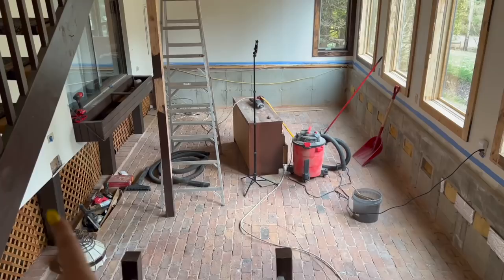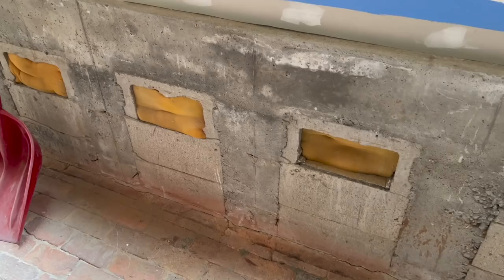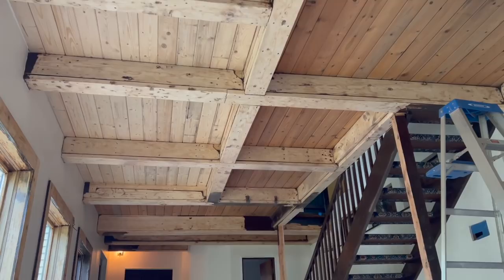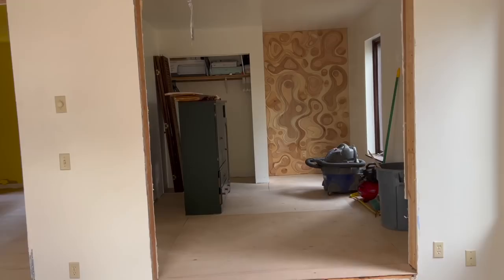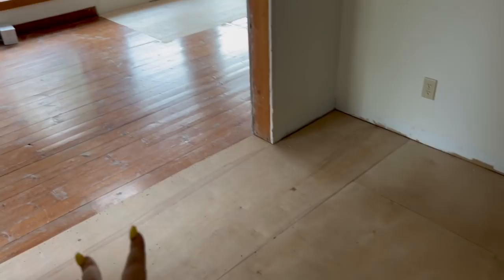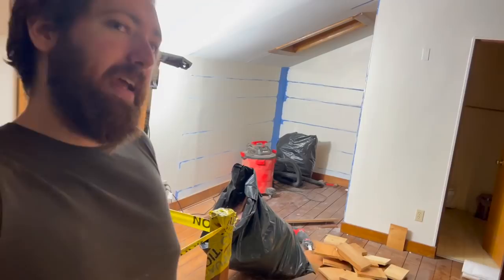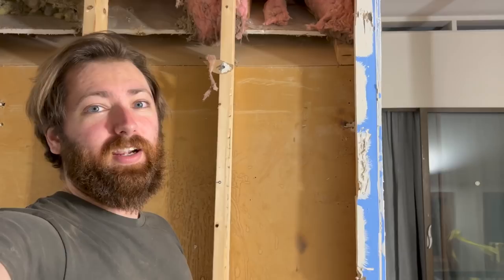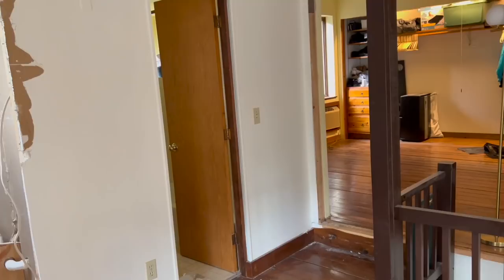Our Most Progress Yet! (Home Renovation Update)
We're soaking in the chance to sit back while the contractor gets some of this done for us! We're loving how it's coming out and I'm so excited to keep progress moving. Thank you for tuning in and I hope this is as exciting for you as it is for me!

Answers to FAQ:
-I am an interior designer and I got my bachelors degree in Interior Architecture from Endicott College in Beverly, MA.
-I am 23 years old from New Hampshire